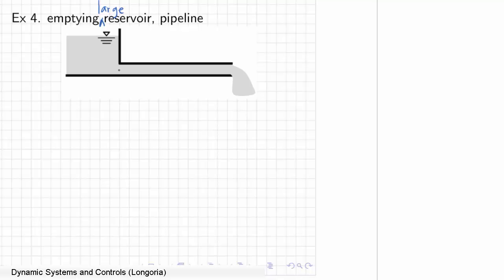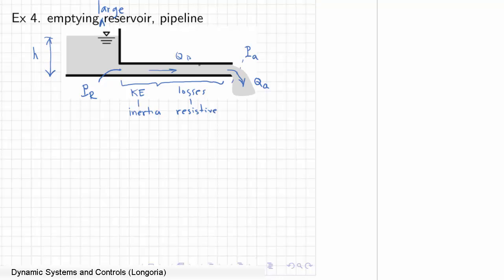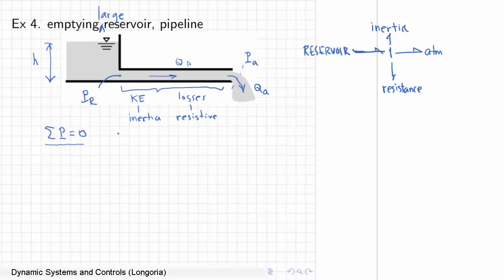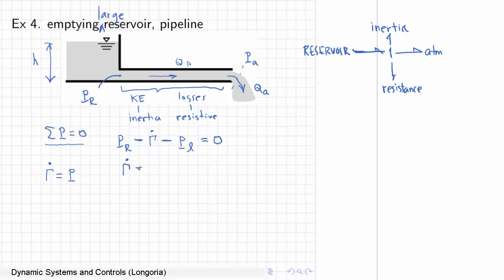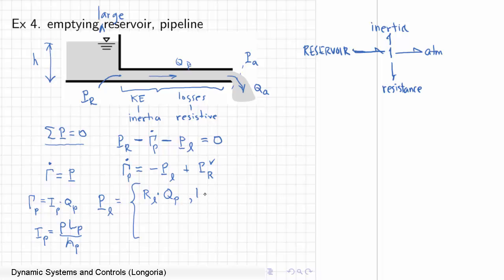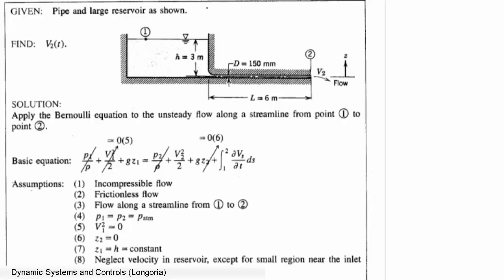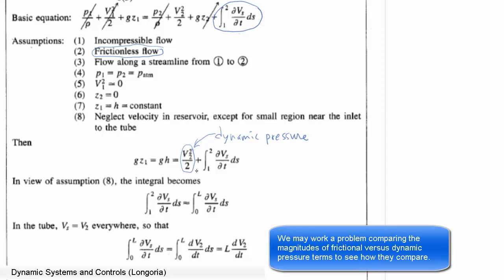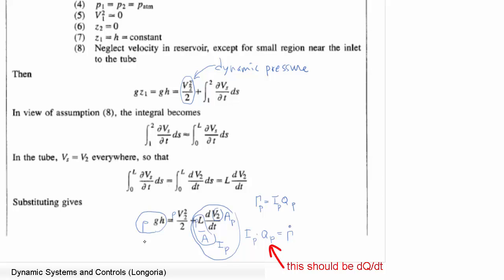Tank emptying via long, resistive pipe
This video review modeling of a dynamic systems model for a tank emptying through a long, resistive pipe.